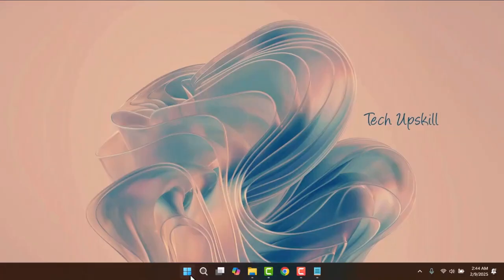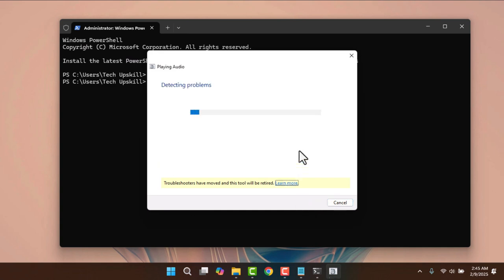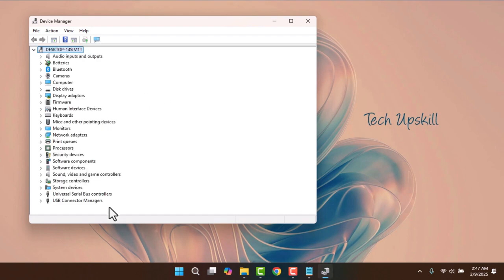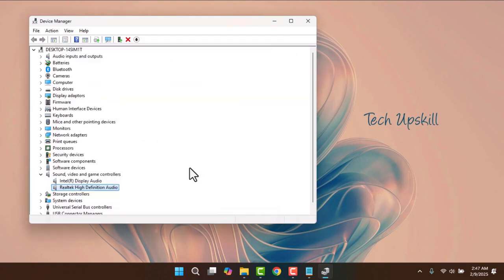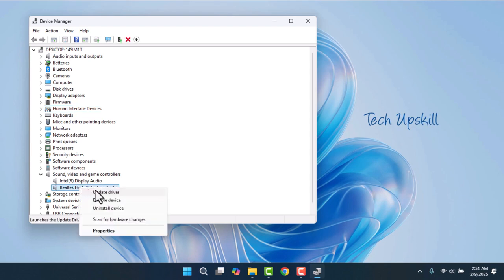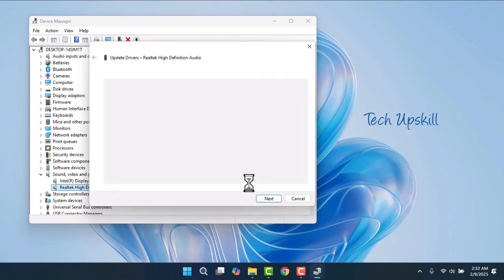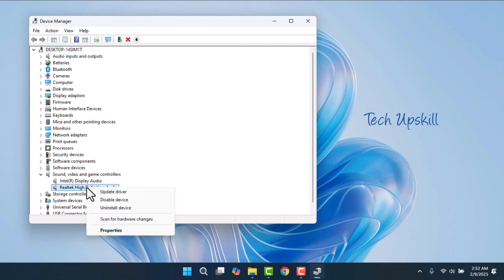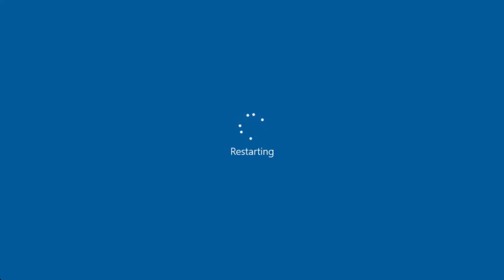HDMI Has No Sound 🔇HDMI Sound Not Working 🔇 HDMI Connected but No Audio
Learn how to fix HDMI sound issues, including no audio from HDMI, Dell monitor, or TV, with easy solutions for laptop-to-TV sound problems and HDMI cable troubleshooting.

⏱️ Timestamps ⏱️
00:00 Intro
00:20 Steps
02:51 Outro